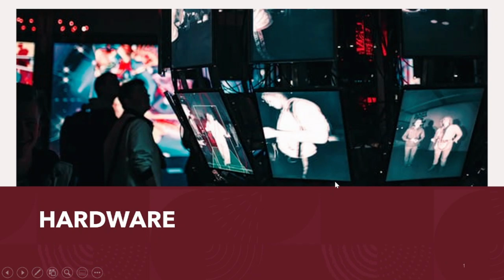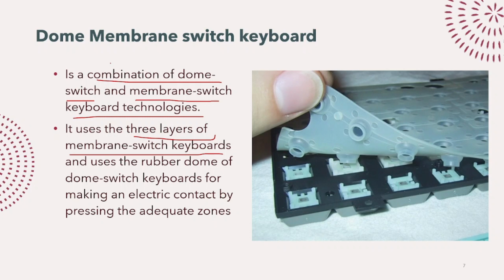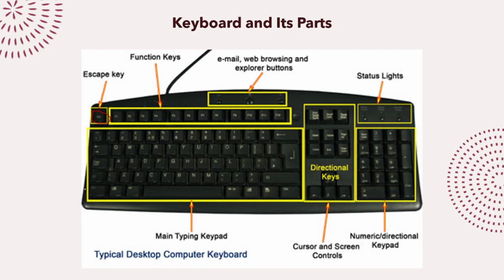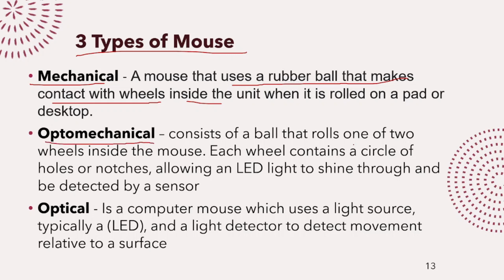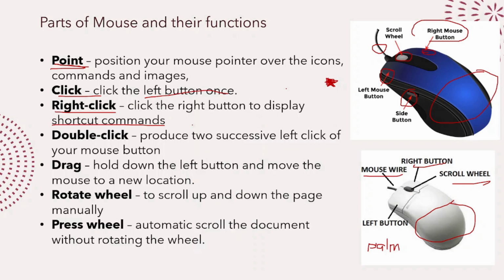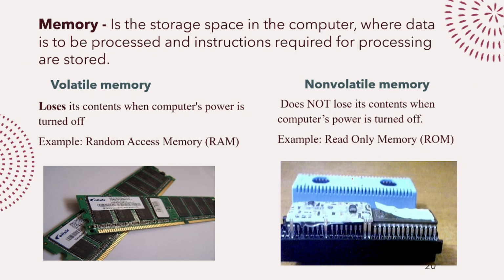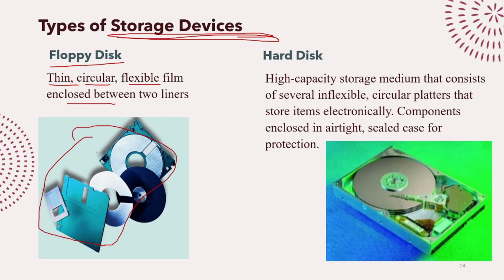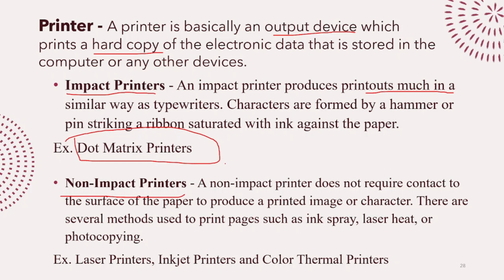Chapter 2 - Hardware